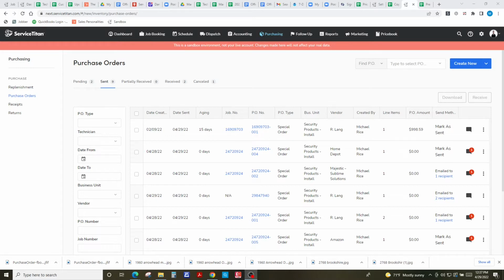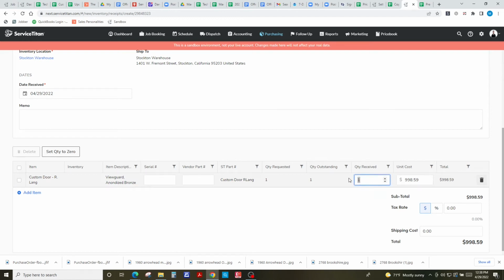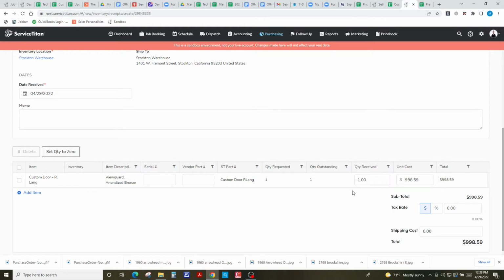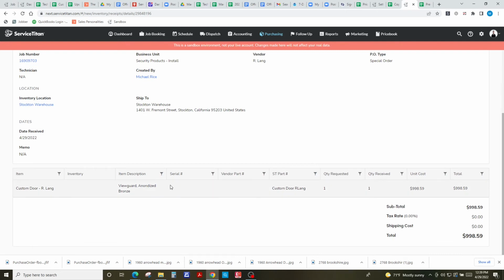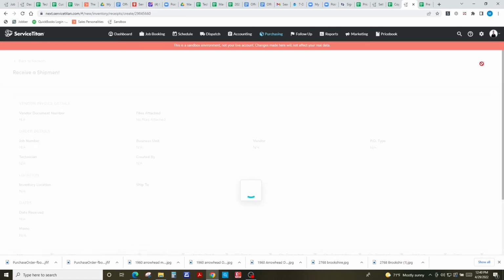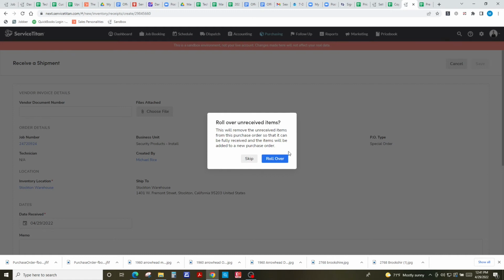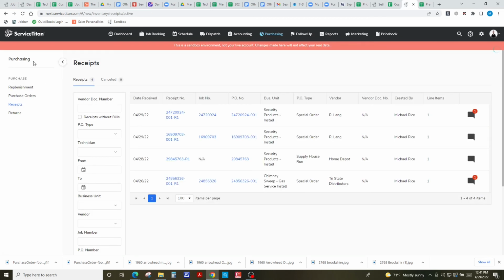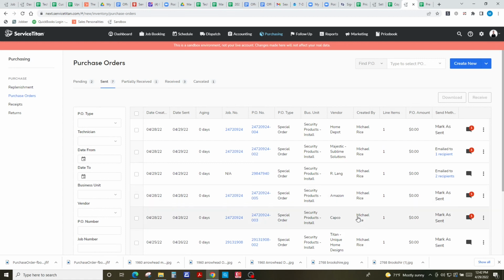Receiving Purchase Orders through Service Titan